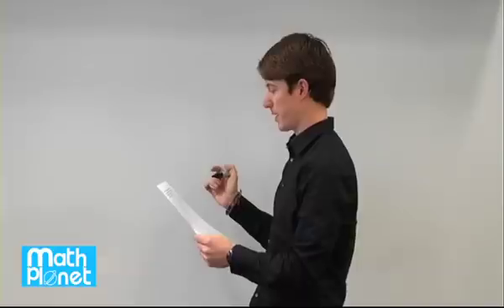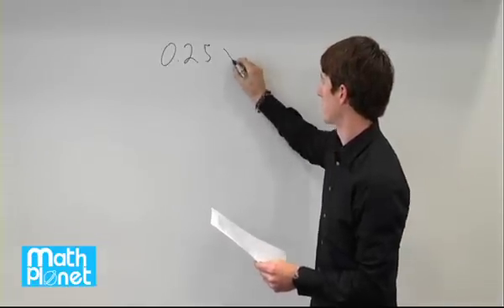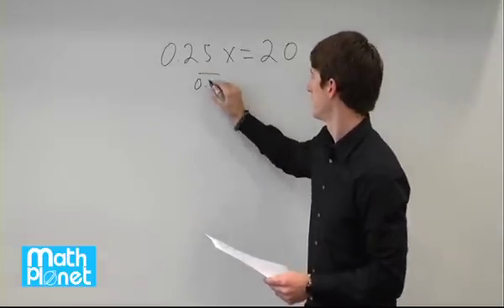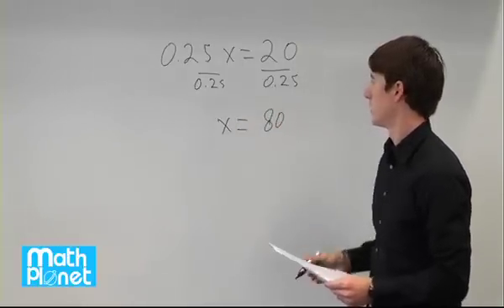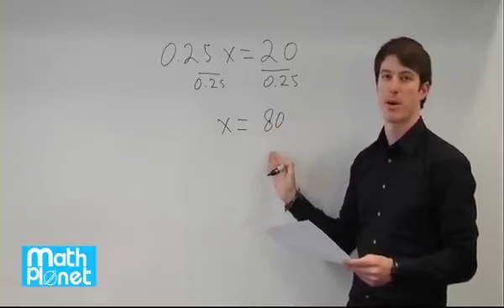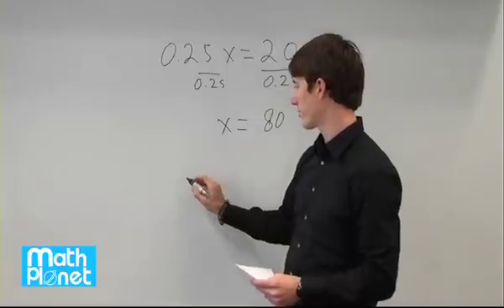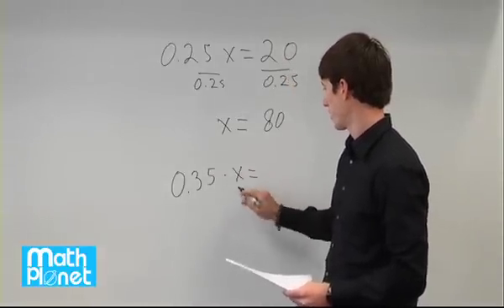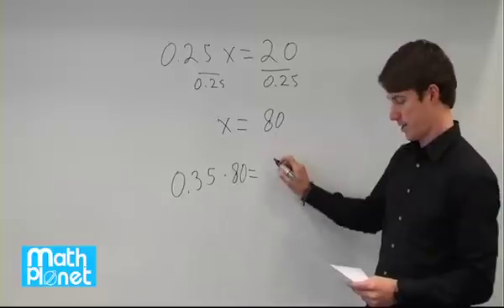Mathplanet ACT q01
ACT question1